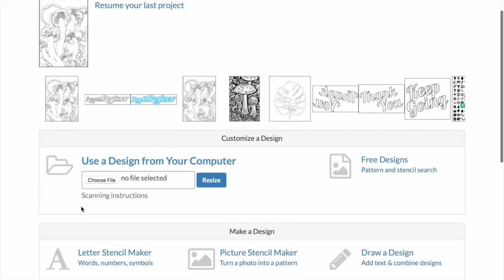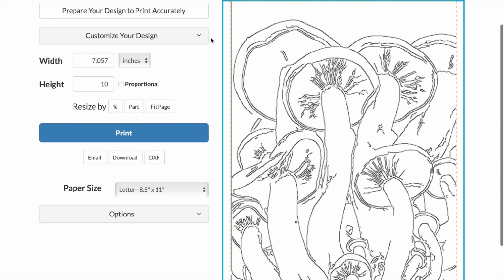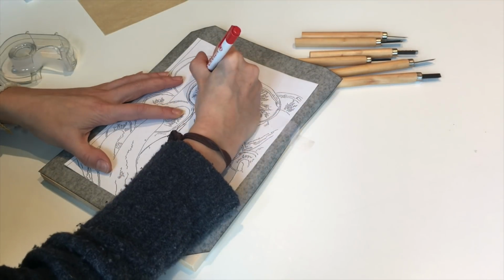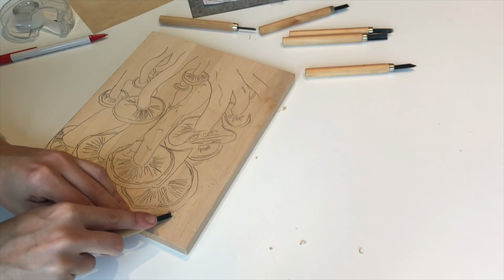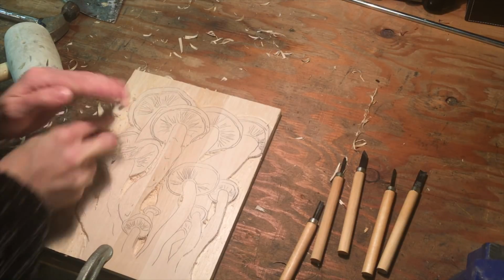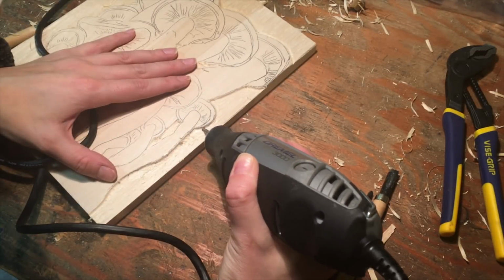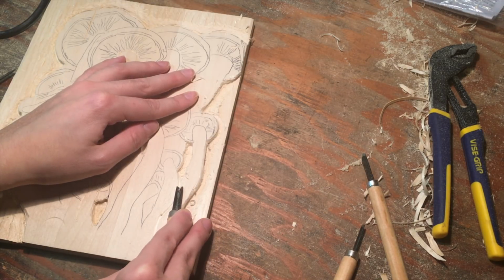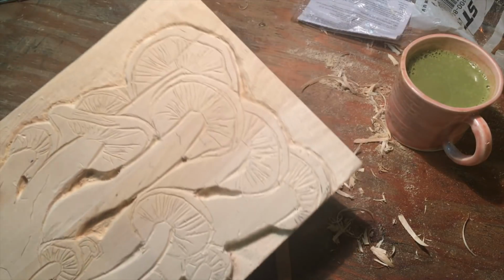Wood Relief Carving Tutorial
Learn how to turn your photos into a stencil for wood carving.